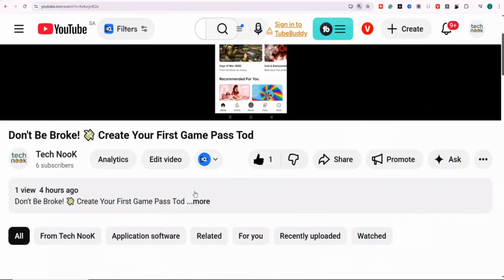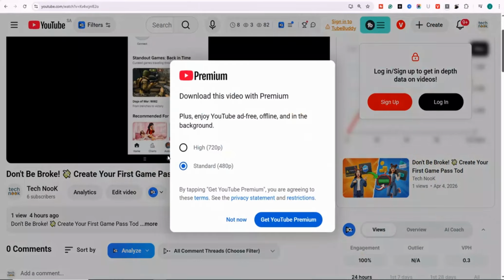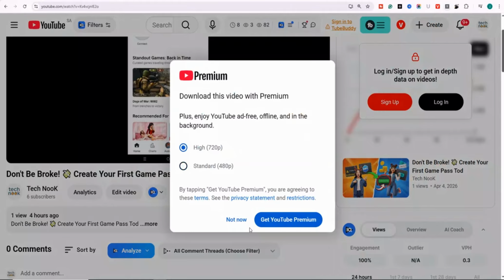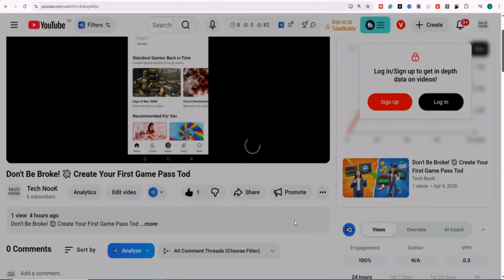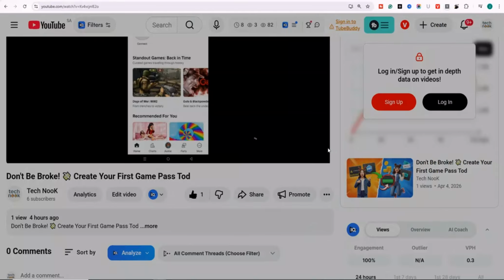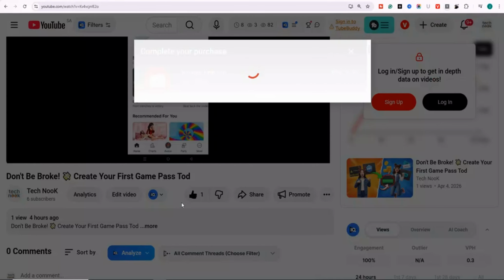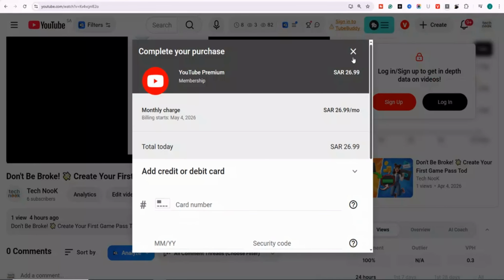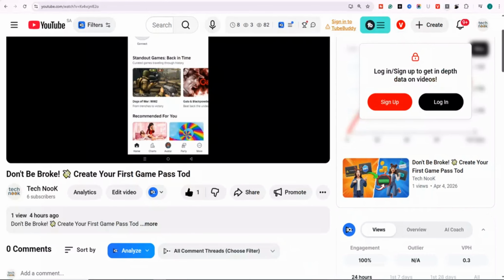Stop Lagging: How To Save YouTube Videos For Offline Play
Tired of lagging videos and no internet? In this video, I will show you the easiest way to download YouTube videos so you can watch them anytime, anywhere—completely offline! Whether you are on a laptop, PC, or phone, this step-by-step guide covers the official and safest methods to save your favorite content.

Most people struggle with complicated software, but I’ve simplified the process so you can start downloading in seconds. Watch until the end to learn how to choose the best quality without filling up your storage!

00:00 Intro: How to Save Videos Offline
00:14 Step 1: Find the Video You Want
00:27 Step 2: Accessing the Hidden Download Menu
00:41 Step 3: Selecting the Best Video Quality
00:57 Important Tips and Troubleshooting

Why you should watch this:

No sketchy third-party websites.

Official method for offline viewing.

Save data and watch without ads!